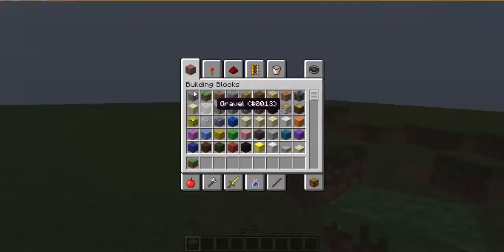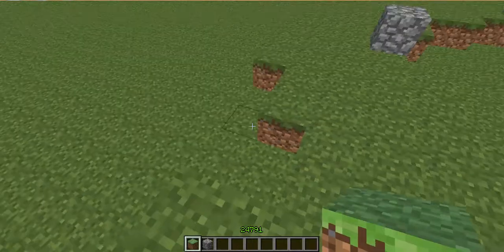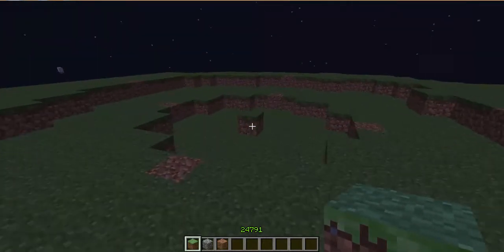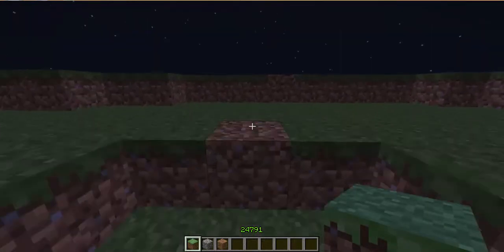Minecraft Tutorial: How to Landscape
Hello guys and Today, I show you how to landscape or terraform.